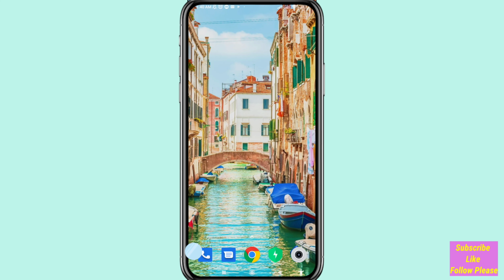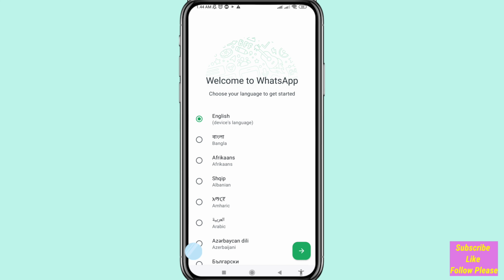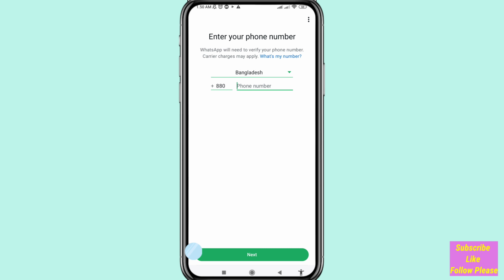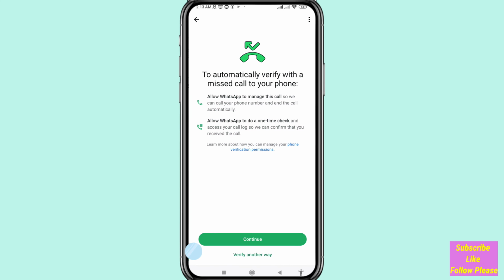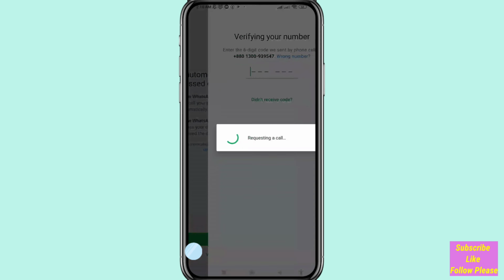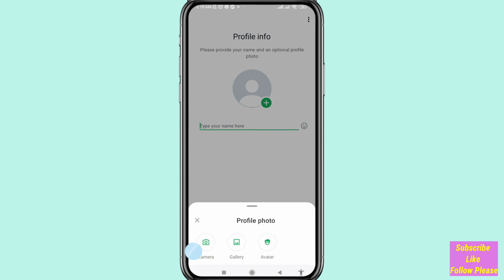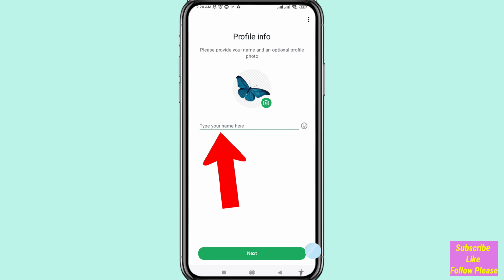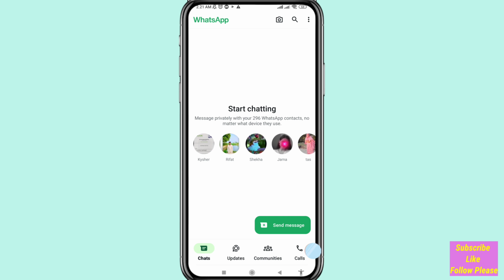How to Create New WhatsApp Account in 2025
Hi Everyone, In This Video i Will Show How to Create WhatsApp Account.
if You Want Create or Make & Open Any WhatsApp Account You Can Follow This Video All Steps After That You Can Easily Create New WhatsApp Account.